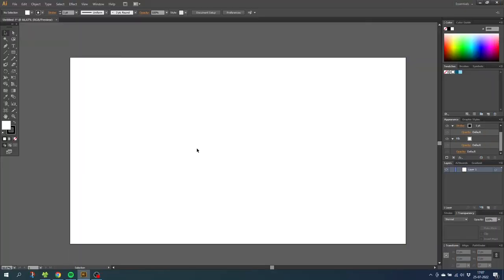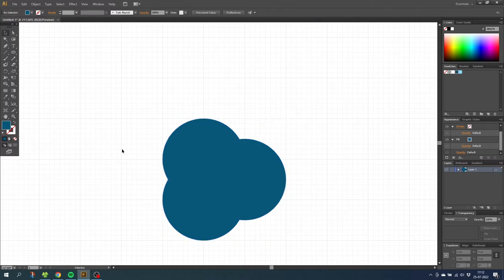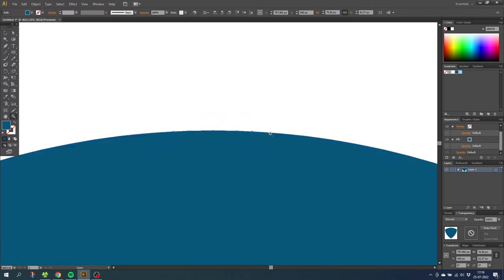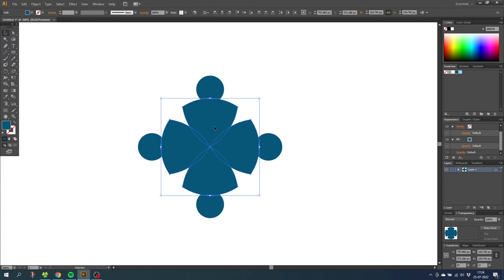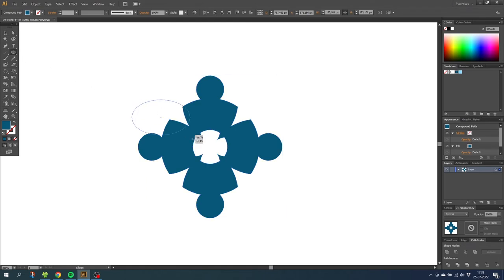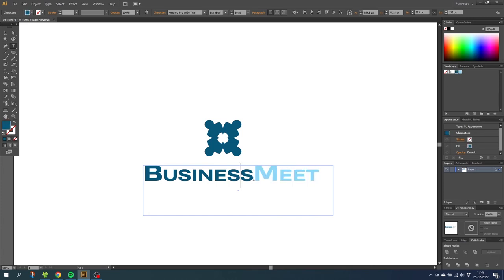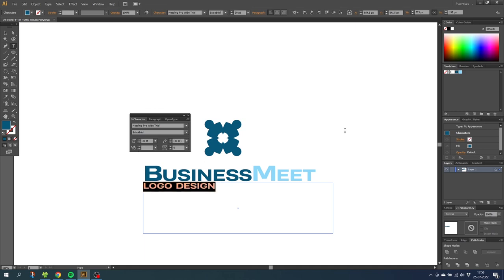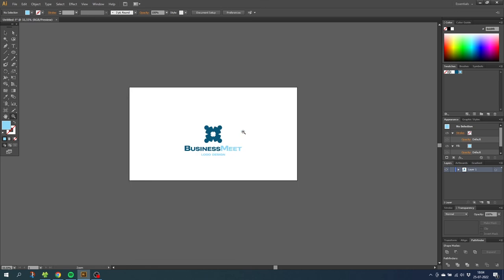How To Design A Logo From Scratch In Adobe Illustrator | BusinessMeet Logo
A quick video tutorial on how to design a logo from scratch in adobe illustrator. This is a step by step guide that even beginners can follow along. The logo is designed for a imaginary company called BusinessMeet.

📒 Notes 📒

CONTENT
0:00 Designing The Logo Icon
5:57 Designing The Logo Text
6:57 Kerning the Logo Text
8:22 Adjusting And Cleaning Up The Logo

CTRL = Command
ALT = Option